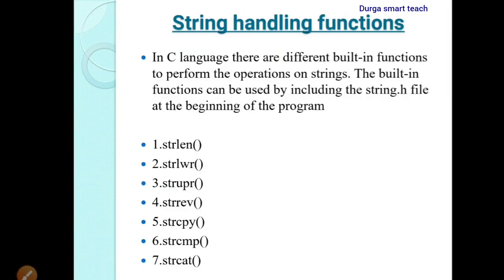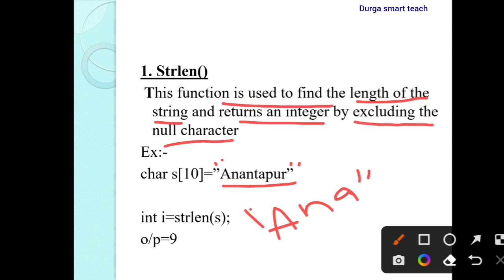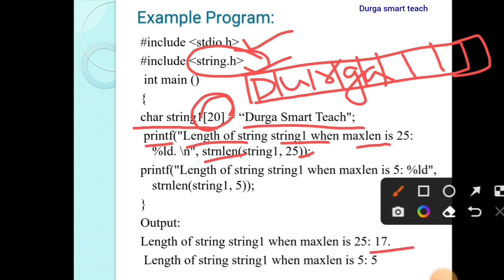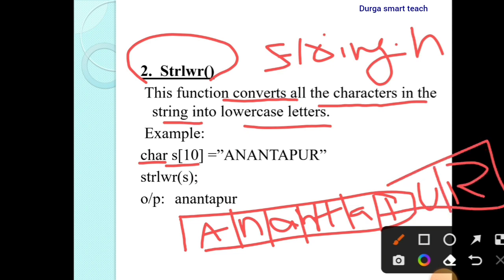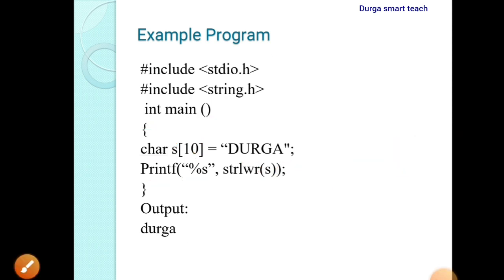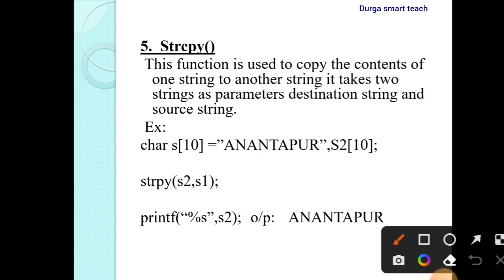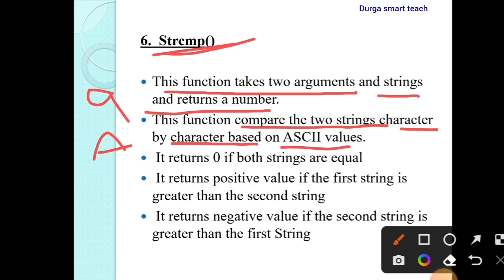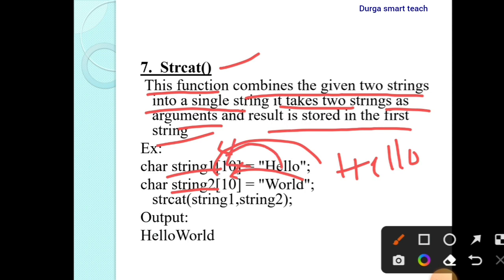String Handling Functions